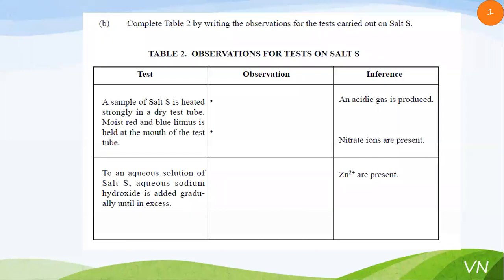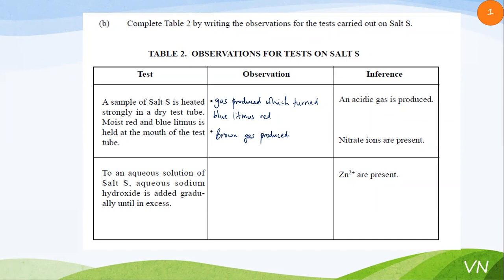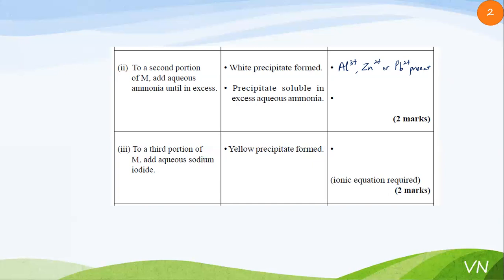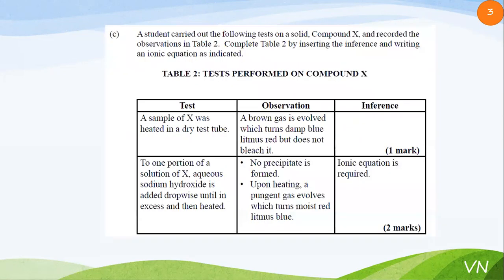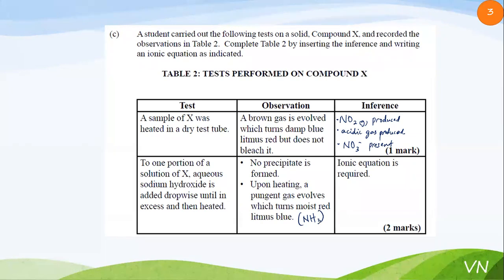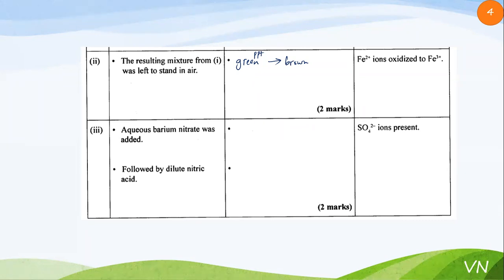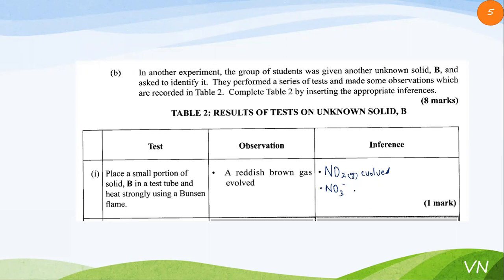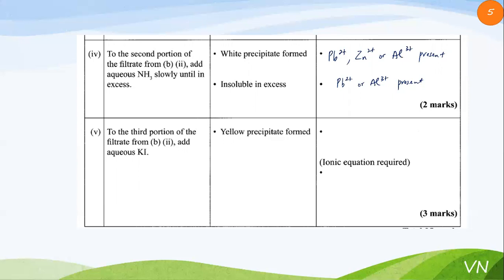CSEC Chemistry Revision Qualitative Analysis